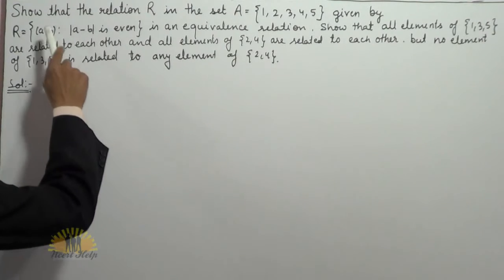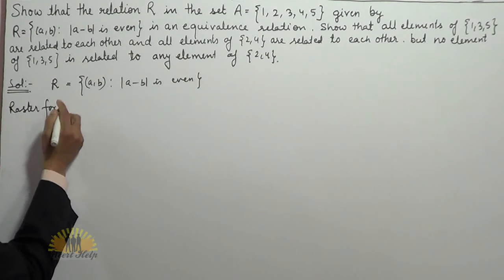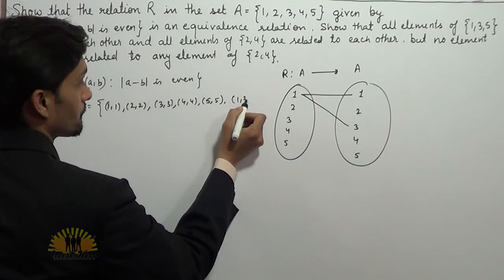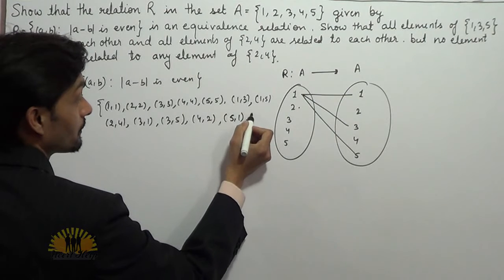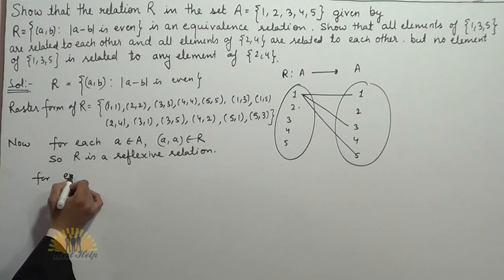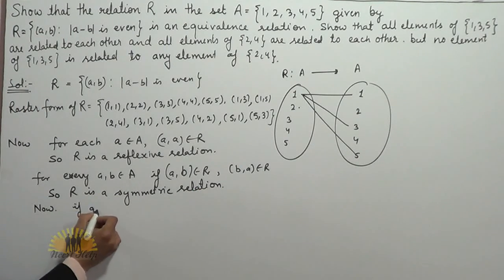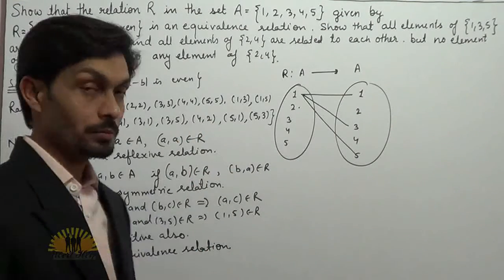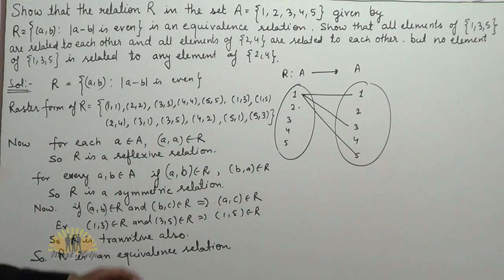Equivalence relation : Show that relation R in set given by R = {(a, b) :| is even}, is ...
8. Show that the relation R in the set A = {1, 2, 3, 4, 5} given by
R = {(a, b) : |a -- b| is even}, is an equivalence relation. Show that all the elements of {1, 3, 5} are related to each other and all the elements of {2, 4} are related to each other. But no element of {1, 3, 5} is related to any element of {2, 4}.